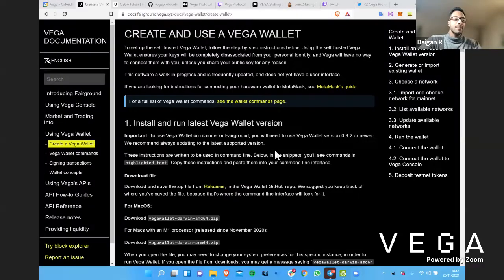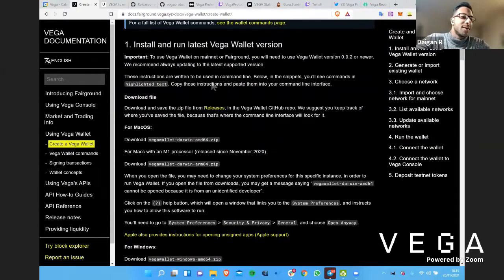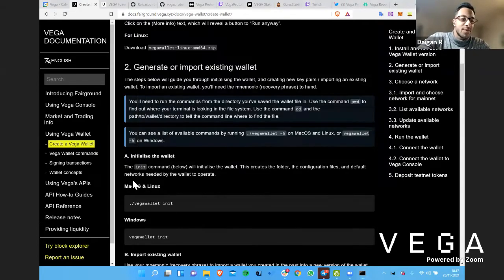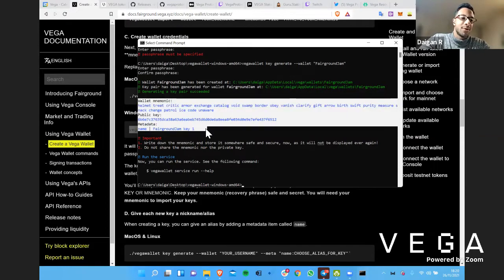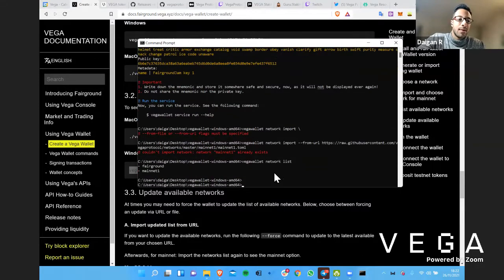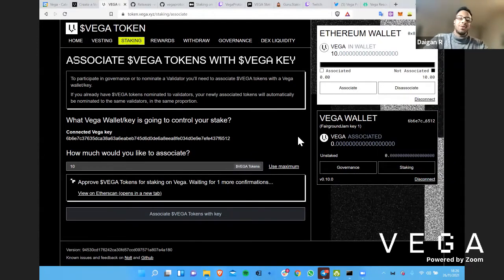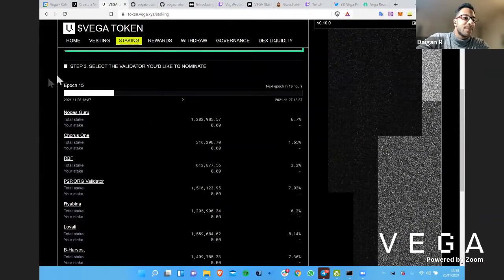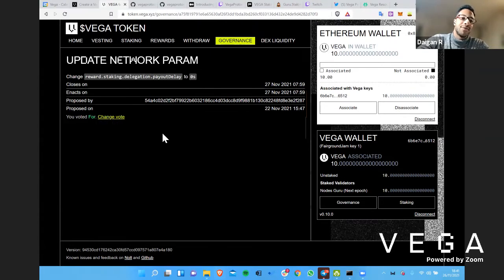Vega Fairground Jam - Mainnet Staking & Governance Tutorial (28/11/21)